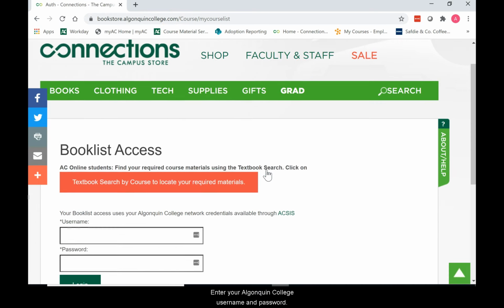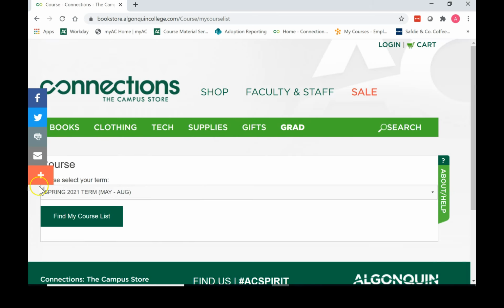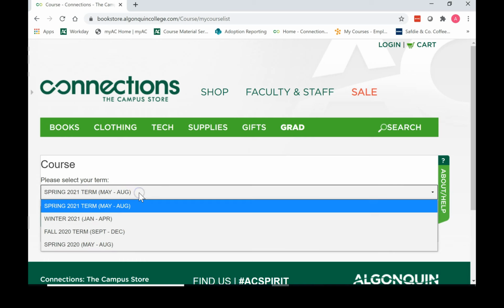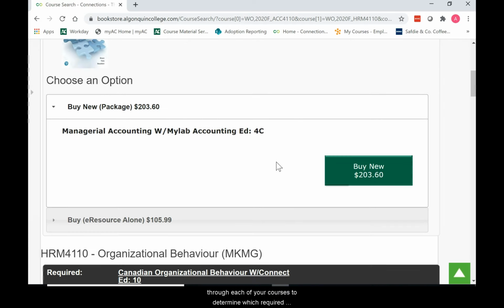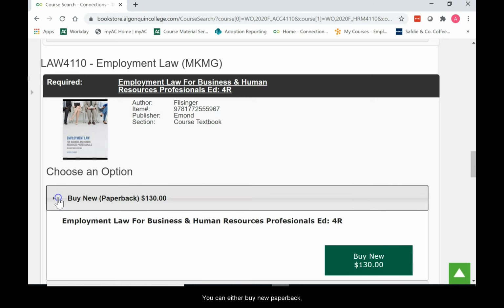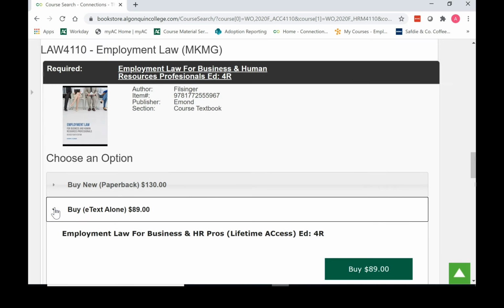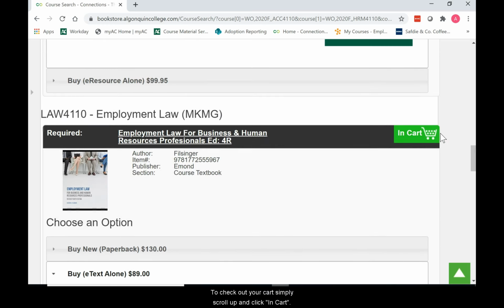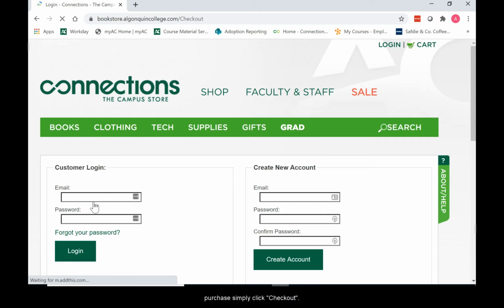How to use your Booklist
Learn how to use your Booklist to view and purchase your course materials with this step-by-step guide!

This video was produced before the onset of the COVID-19 Pandemic. It reflects a campus life that is currently altered to ensure the health and safety of our students and employees. We are currently following all protocols as outlined by our public health authorities.